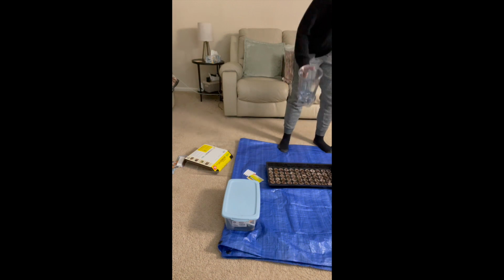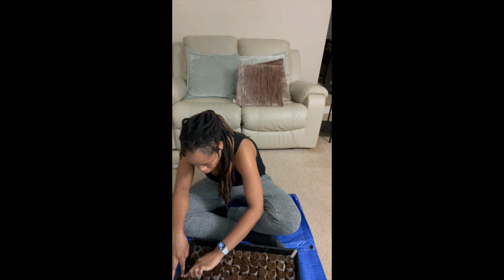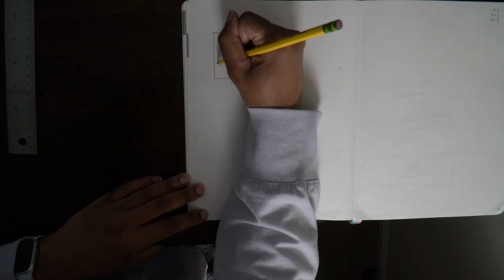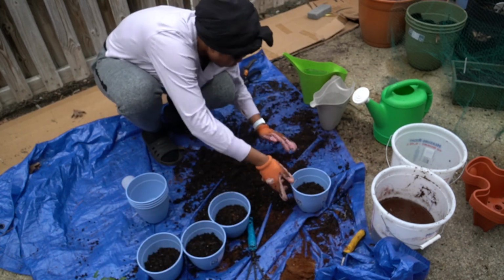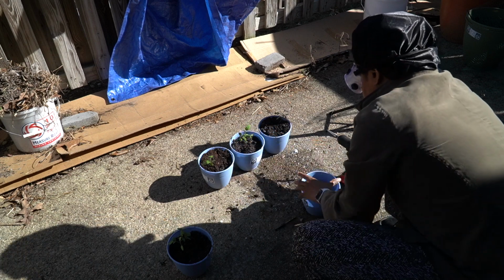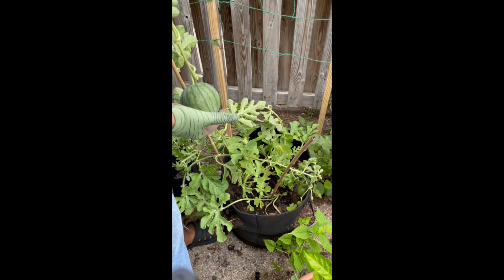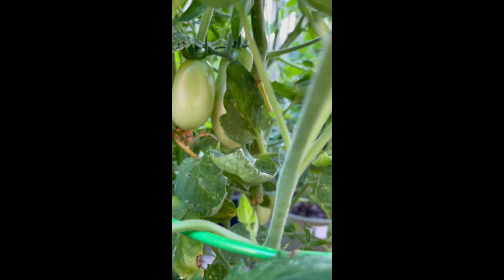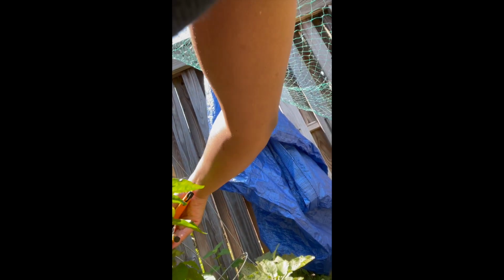From Seed to Harvest: A Beginner's Guide to Easy and Rewarding Garden Growth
If you're curious about growing a garden in 2024, early winter is a good time to begin planning! In this video I share with you some highlights from the garden I grew in 2023 as a brief overview of the process. I didn't mention this in the video, but I did not use any commercial pesticide in my garden. Just soapy water and essential oils. :)